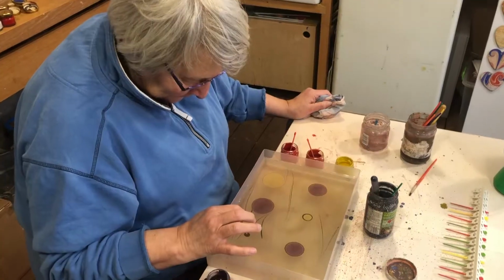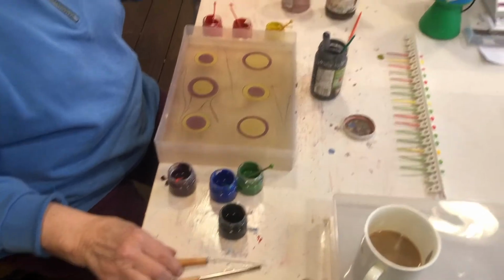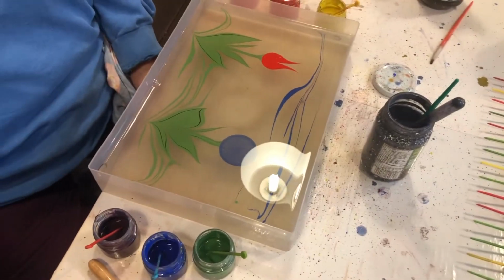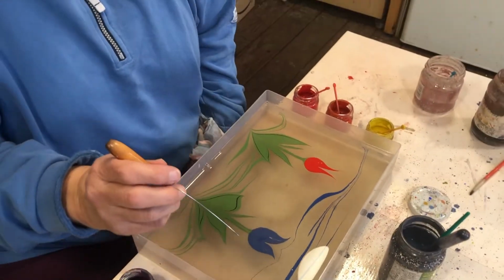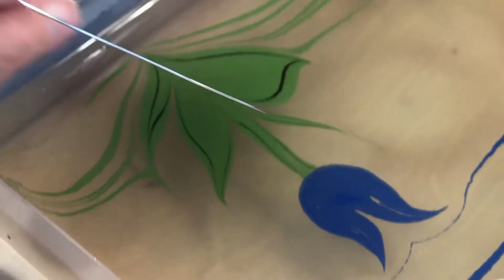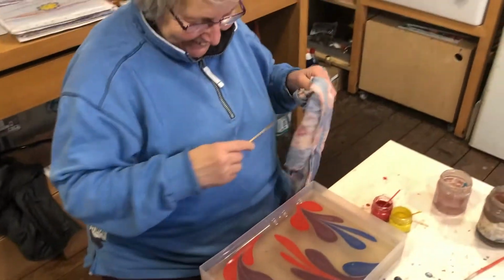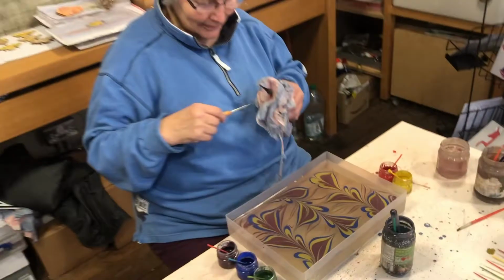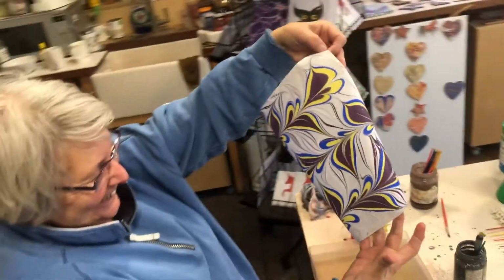Paper Marbling class James teaching Jean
Paper Marbling and Turkish Ebru artist James Mouland guides beginners step by step to complete work using traditional Turkish Ebru techniques.

Paper marbling art classes and workshops are run by James from his Hotwalls studio, Portsmouth's arts and crafts creative hub.

Marbling workshops are colourful and fun, entertaining and informative opportunities to immerse yourself in the wonder of painting on water!

Learn how to marble paper and create the patterns seen on the covers of old books and the motifs and flowers seen in traditional Turkish Ebru.

James will take you through the process step by step, ensuring absolute beginners will produce work they are proud of.

Experienced marblers will benefit from being encouraged to explore new techniques unique to Turkish Ebru.